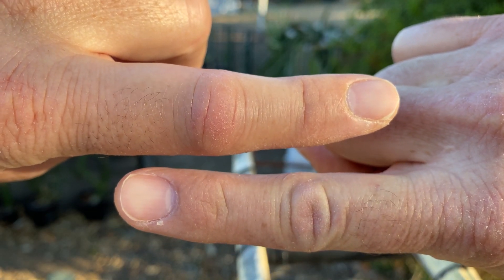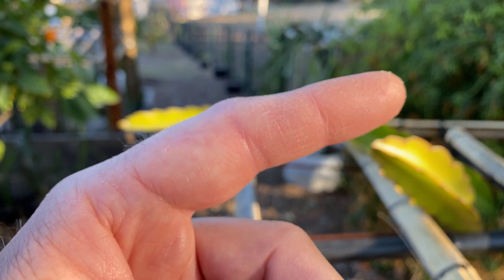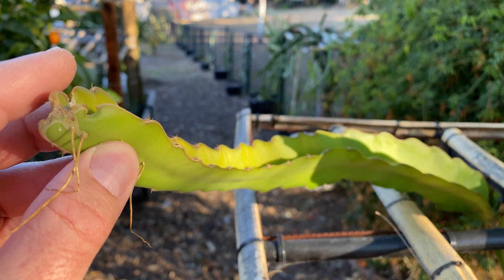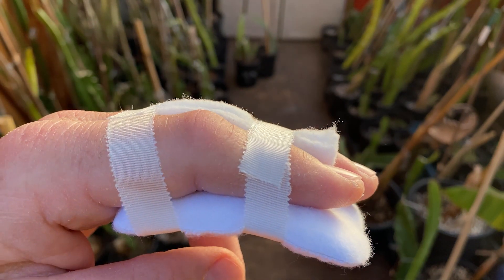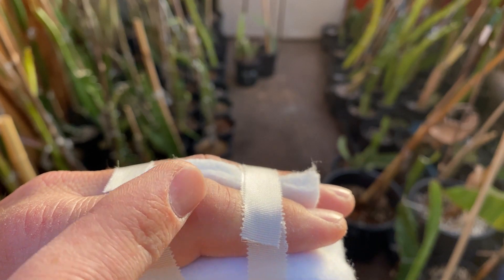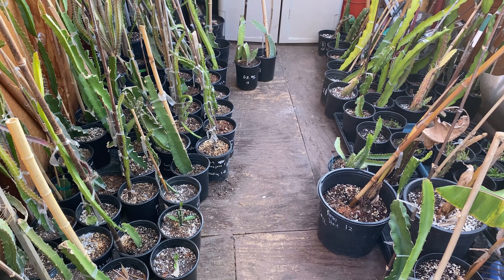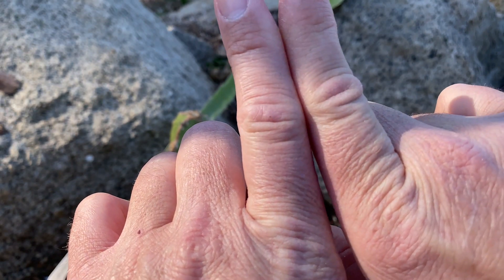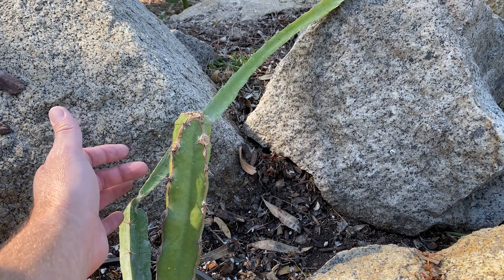Really PAINFUL Dragon Fruit INJURY / Antibiotics / Surgery? / Lessons Learned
Plant thorn arthritis is a noninfectious inflammation of a joint as a result of a thorn puncturing the joint and leaving residual plant matter lodged within the joint.